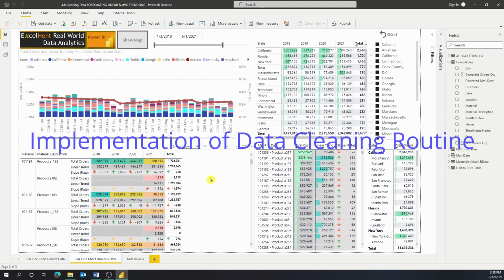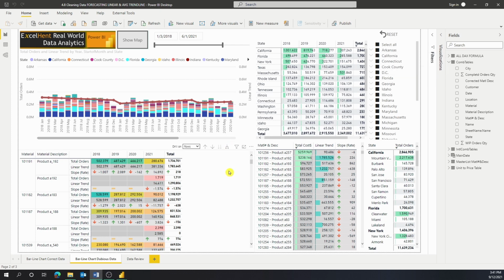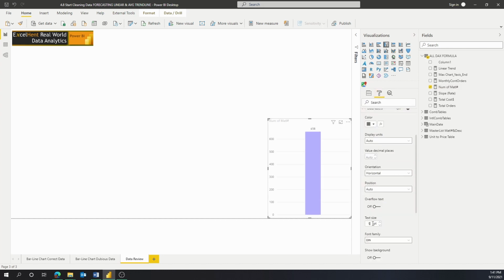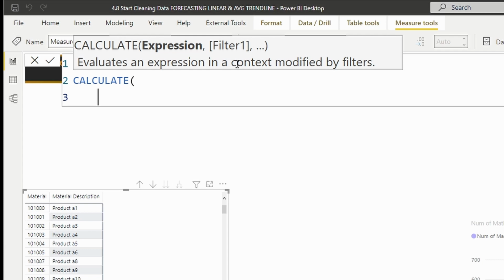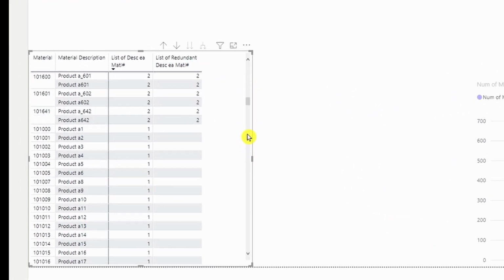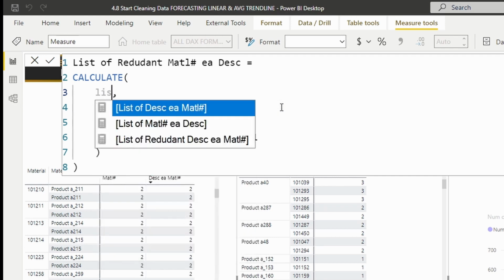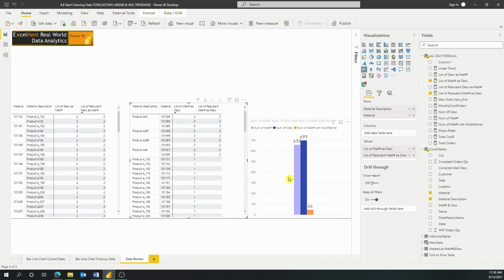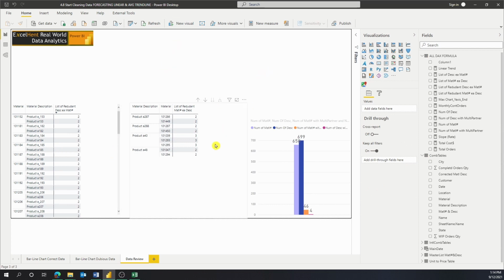Identify, Quantify & ListDown Dubious Data using DAX All Except, DistinctCount, Calculate + Filter F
How to use DistinctCouunt, AllExcept and Calculate+Filter to identify, quantify and listdown redudant items in DAX Power BI.